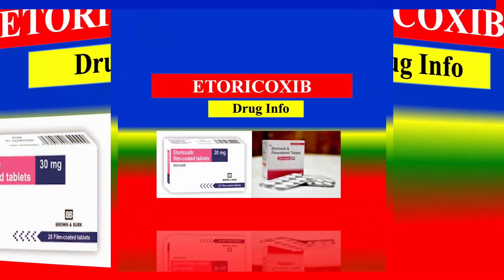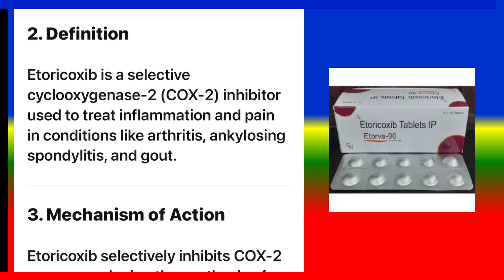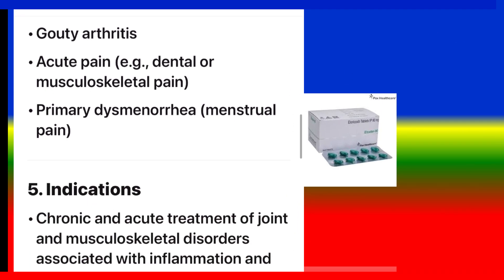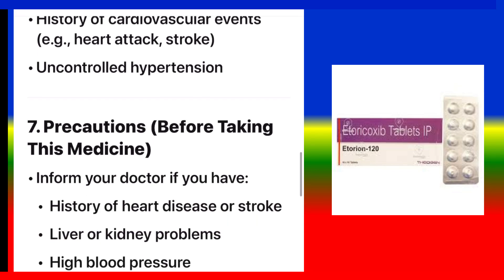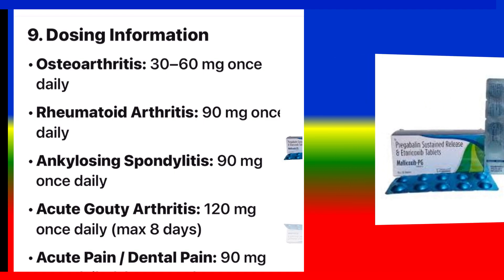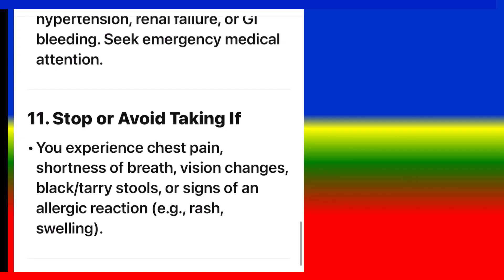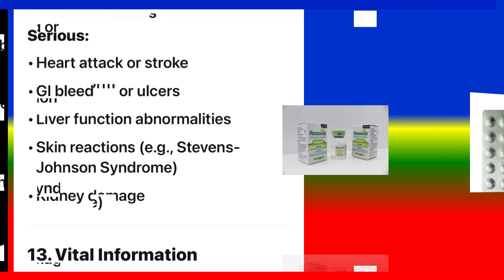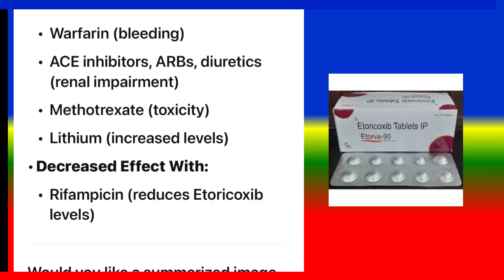ETORICOXIB - Generic Name, Drug class, Brande Name ,Precautions , How to use, Side Effects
Etoricoxib is a selective COX-2 inhibitor used to relieve pain and inflammation in conditions like osteoarthritis, rheumatoid arthritis, and ankylosing spondylitis. It offers gastrointestinal safety advantages over traditional NSAIDs but may increase cardiovascular risk with long-term use.
Contents :
1. Generic Name, Drug class, Brande Name, 0:07
2. What is?, 0:29
3. Mechanism of Action 0:41
4. uses  0:55
5. indication , 1:09
6. contraindication . 1:16
7. Before taking this medicine (Precautions ), 1:34
8. How to use ,  1:51
9. Dosing information, 1:59
10. Miss a dose, Overdose , 2:19
11.  Stop or Avoid Taking , 2:34
12. Side Effects, 2:44
13. vital information , 3:03
 14. Other Drugs Will Affect 3:17
- Generic Name, Drug class, Brande Name ,Precautions ,  How to use,  Side Effects
TOPICS
25.  PHARMACOLOGY – TOPICS